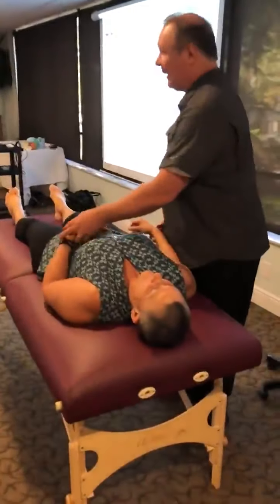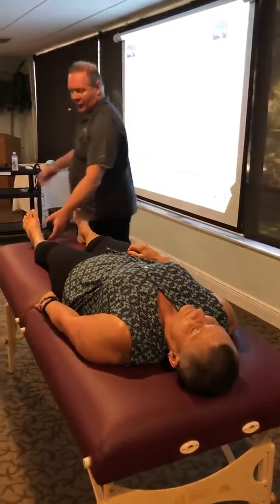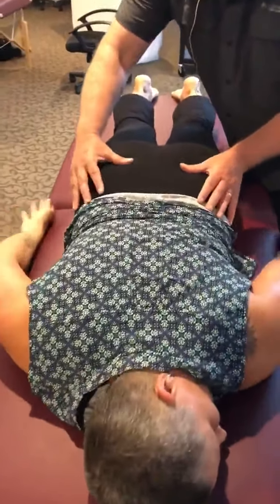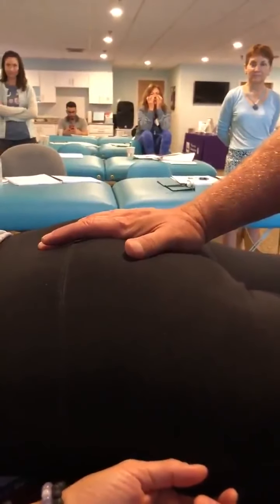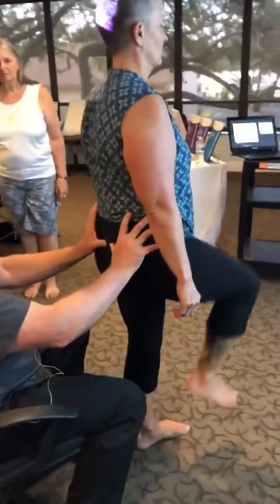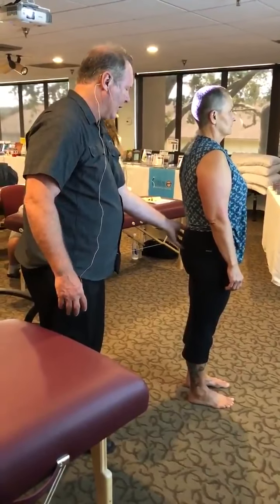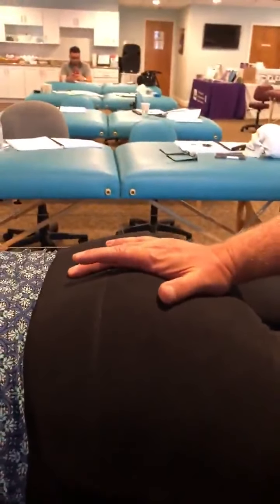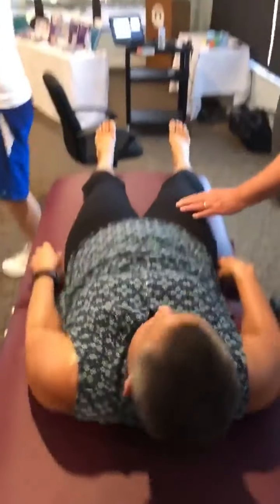Energetic Balancing Sacroiliac Joint by Dr. Kerry D'Ambrogio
Dr. Kerry D'Ambrogio demonstrates Energetic Balancing (Molding Technique with Impulse Activation) on the sacroiliac joint (SIJ) of the muskuloskeletal system.  Manual Therapy Evaluation was performed by Dr. Kerry D'Ambrogio and other practitioners before and after treatment to measure change.